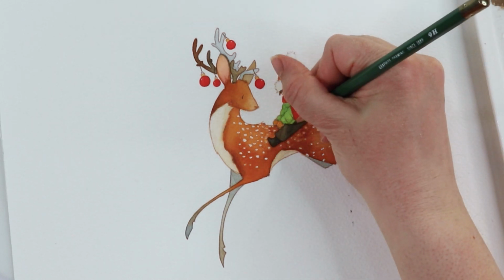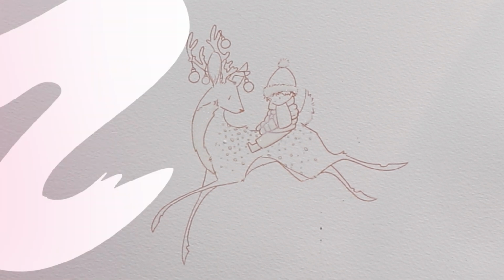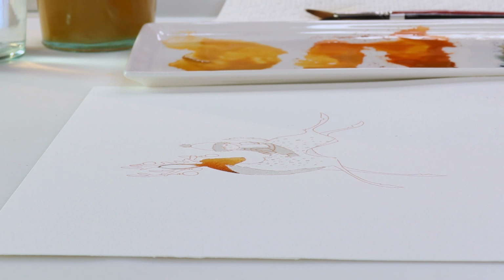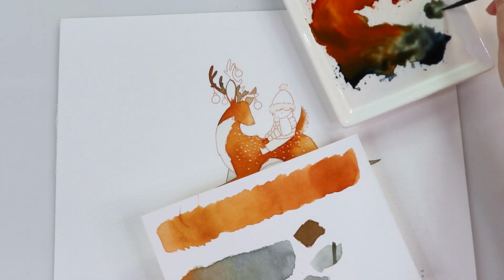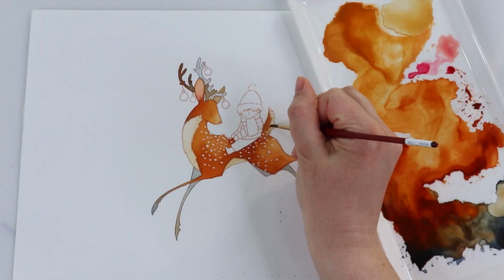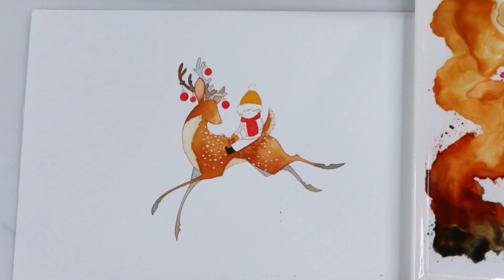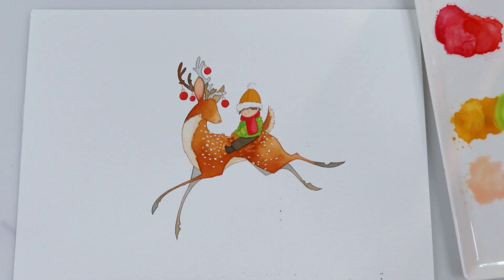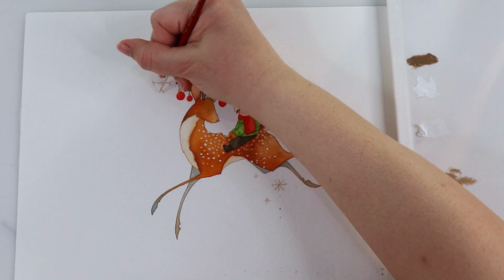How to Paint Watercolor Deer - Christmas Painting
The last couple of weeks have been a crazy ride for our family – but I finally finished the last watercolor mini-tutorial for 2023!

SEND ME STUFF IF YOU WANT:
7320 Broad River Rd
R6ICERHEMM9GNMIY